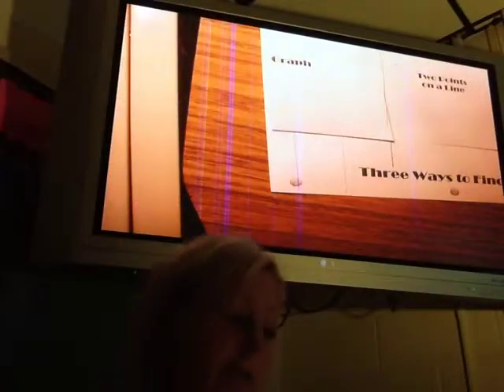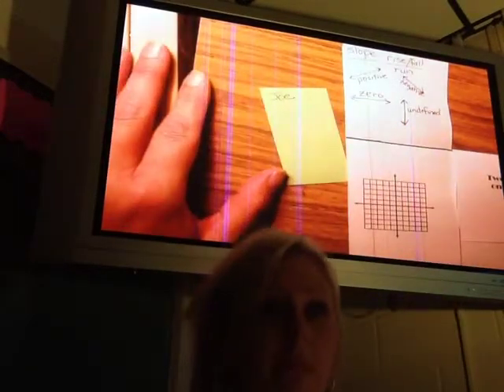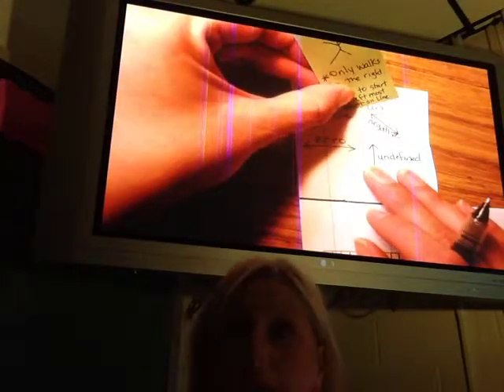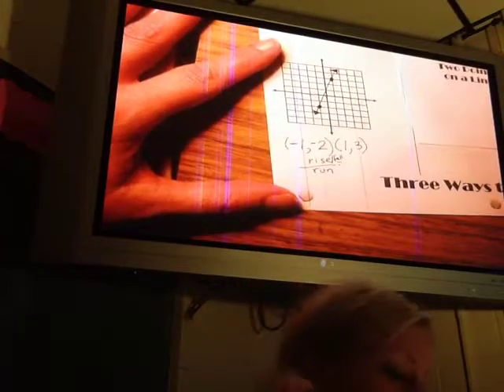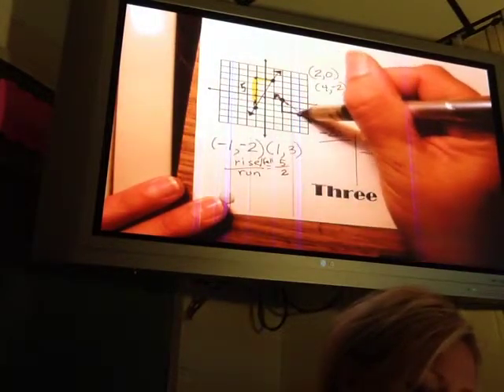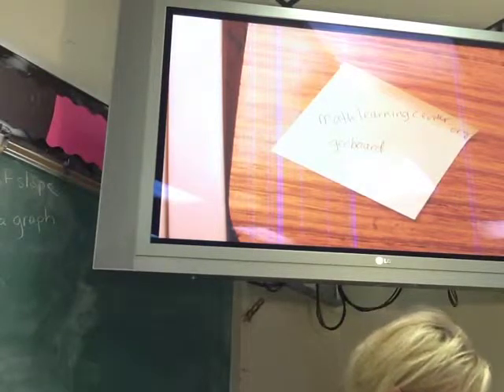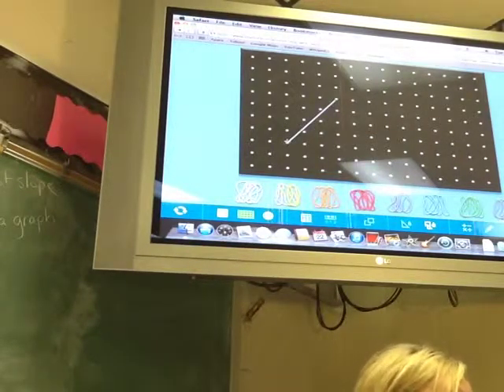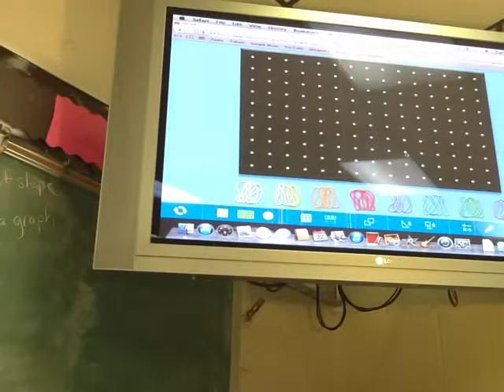Finding slope from graph.mov